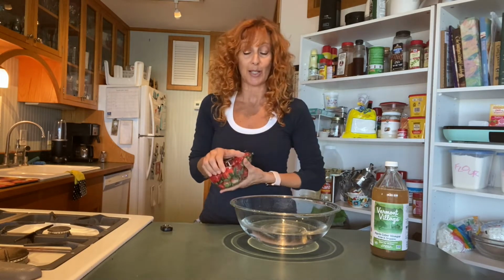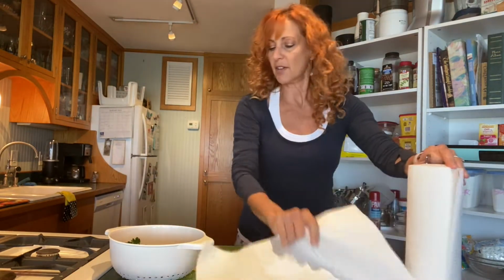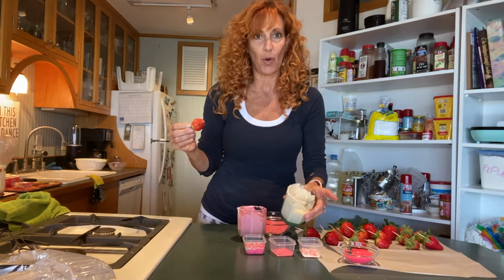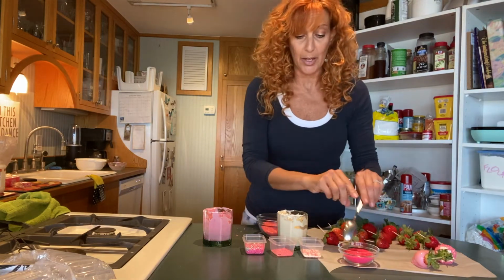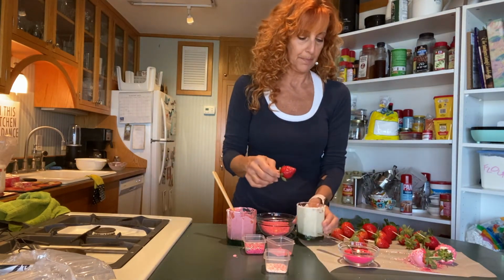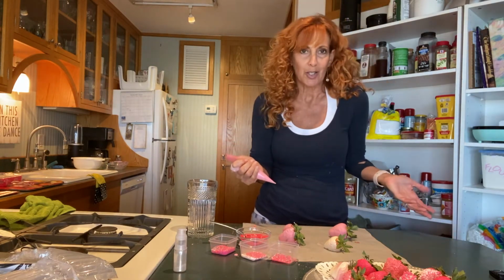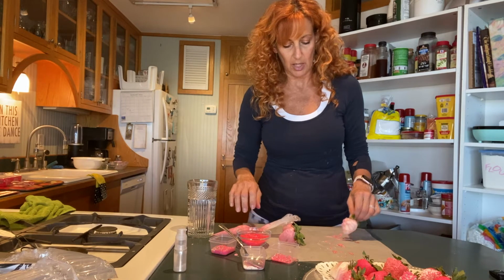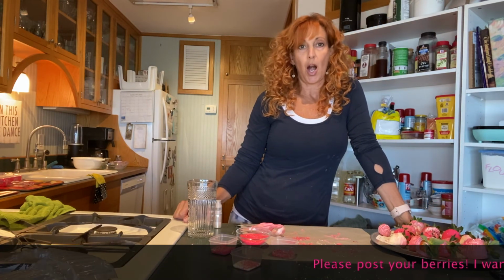Easy Chocolate Covered Strawberries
Learn how to dip strawberries to create a yummy and beautiful treat!
What you need:
Strawberries- cleaned and totally dried! (I use apple cider vinegar & water)
Melted chocolate for dipping- any color or flavor
Optional- sprinkles, sanding sugar, edible glitter- whatever!
Parchment paper and toothpicks are helpful!
That's it! CREATE!